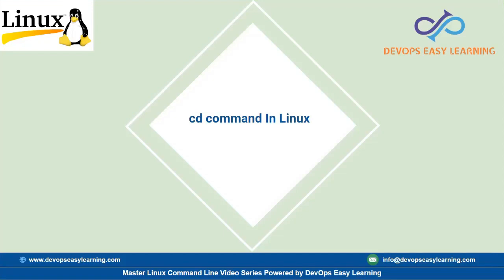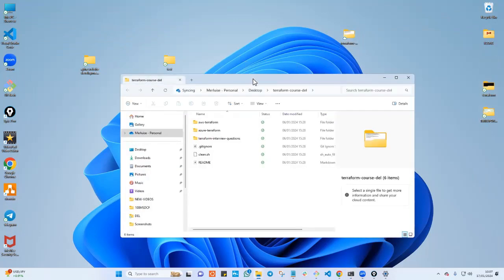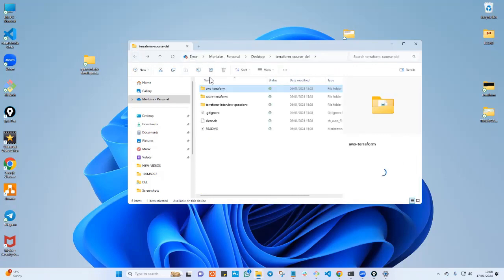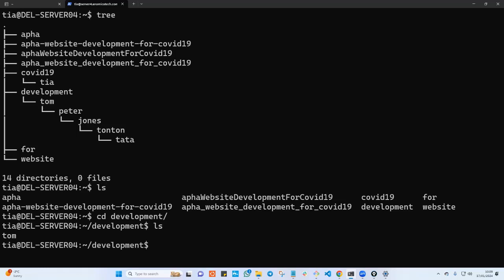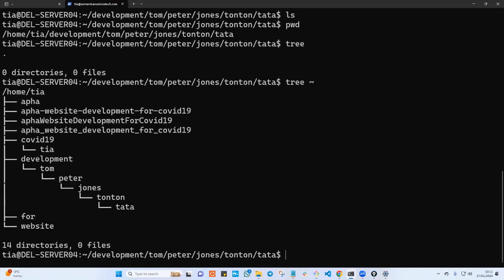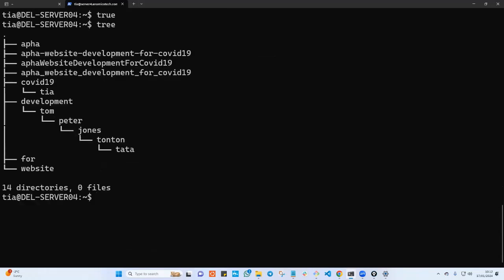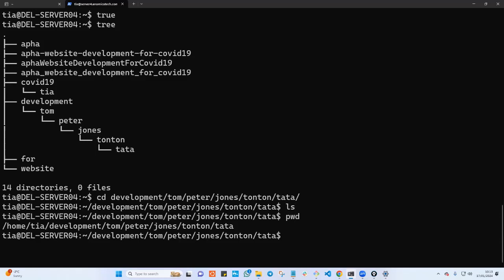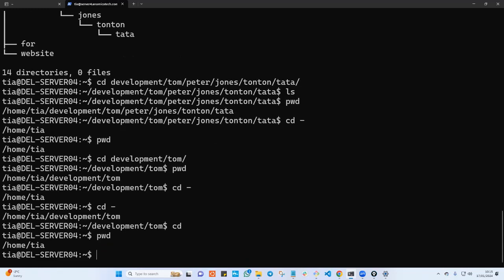cd command In Linux | Linux for beginners